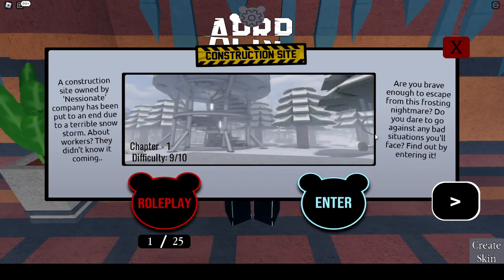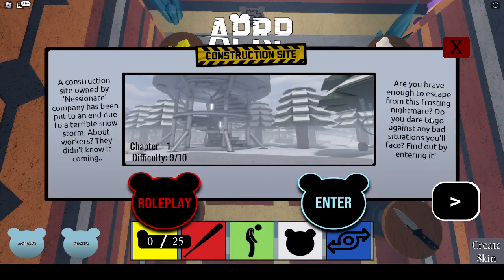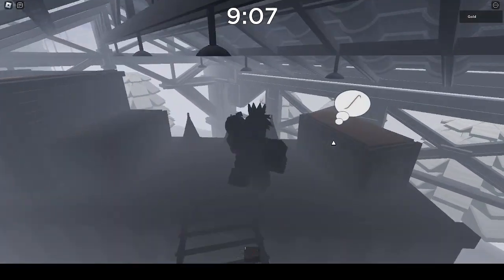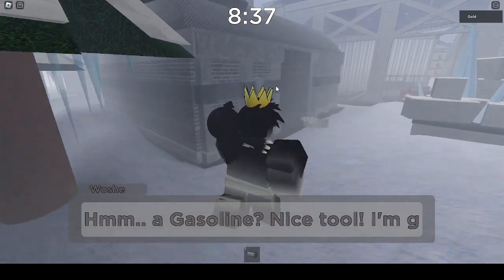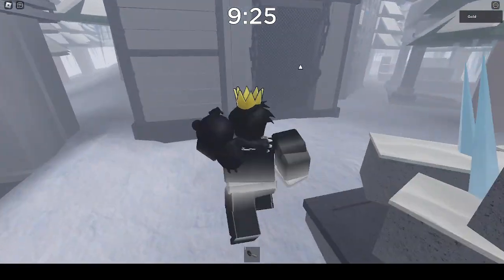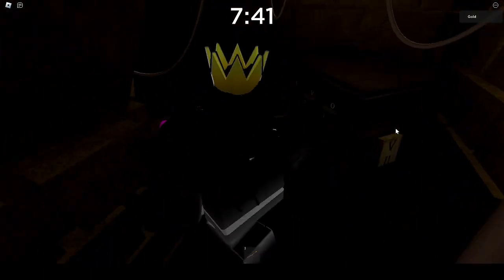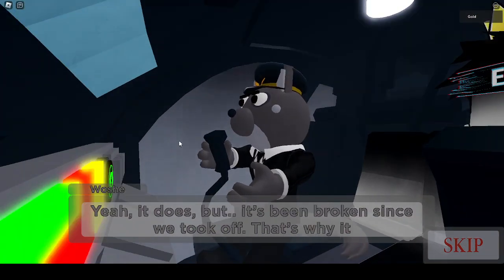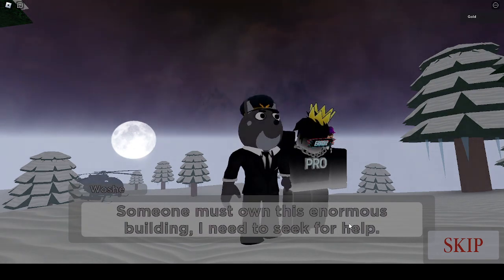Piggy : APRP Chapter 1 :Cunstruction Site (This chapter not to bad :) (but it is long)